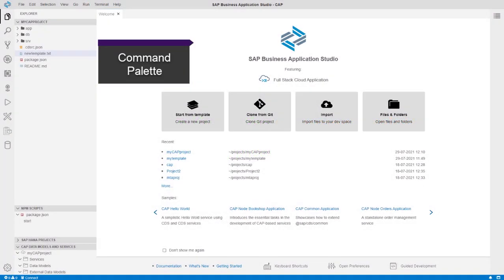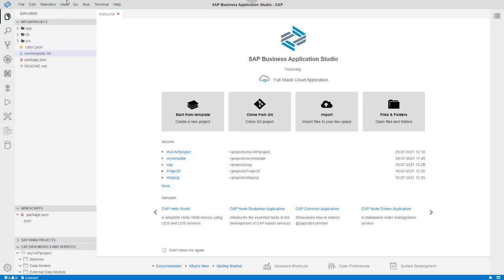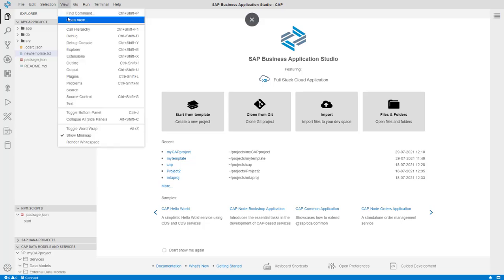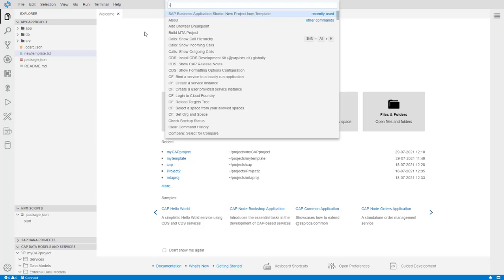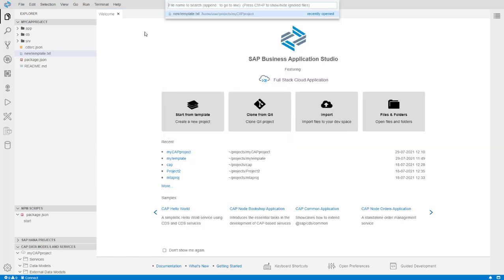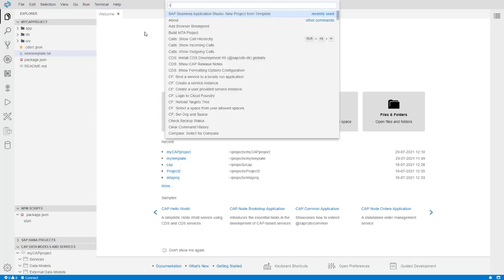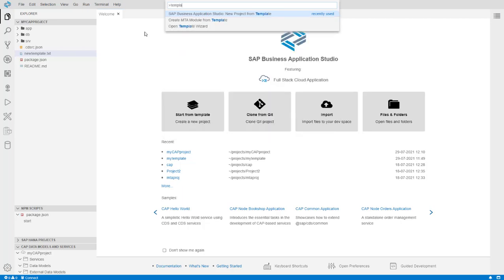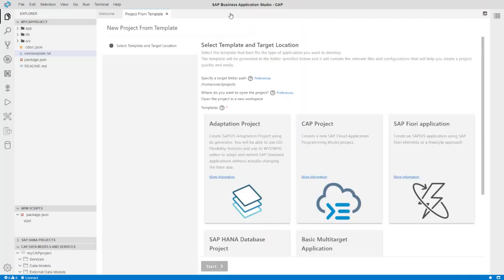Command Palette of SAP Business Application Studio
The command palette functionality of SAP Business Application Studio provides access to all the IDE functionality including shortcuts for the most common operations.

The command palette's content assist then allows you to find commands quickly. Some commands will lead you into a minimal text-based wizard, allowing you to enter additional parameters.